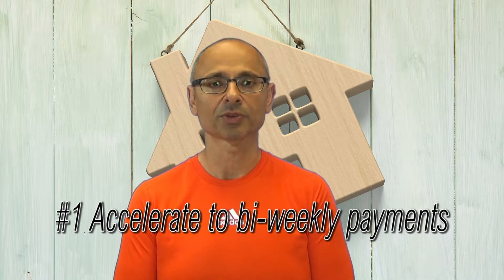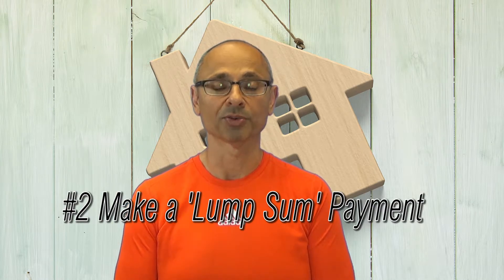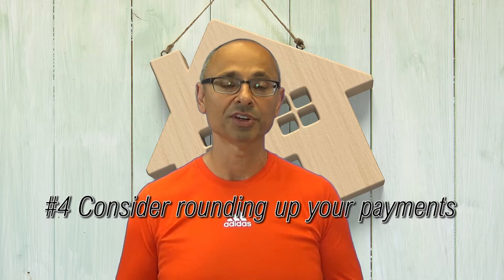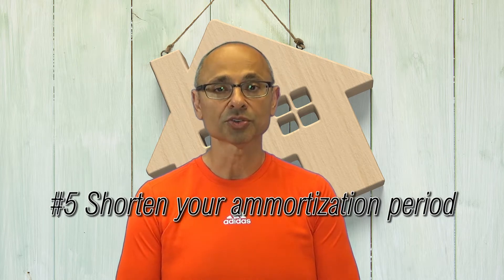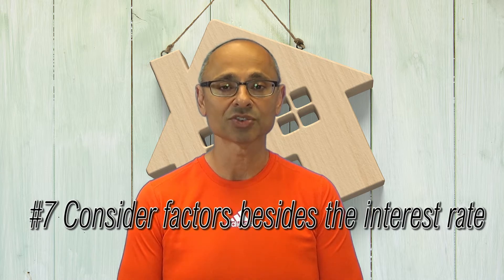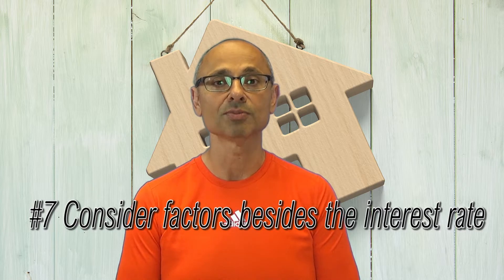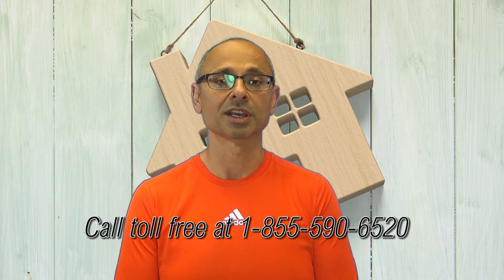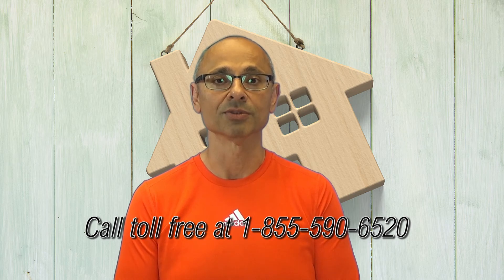Tips To Pay Off Your Mortgage Earlier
Follow us on all our social platforms for the latest in mortgage news and trends.

Auxilium Mortgage Corporation is based in Victoria, BC and works with clients locally and across Canada. The Auxilium team has over 100 years of combined financial experience and access to dozens of lenders to help you meet your real estate goals.